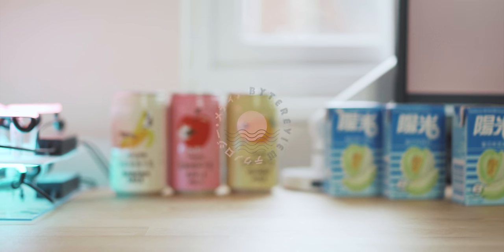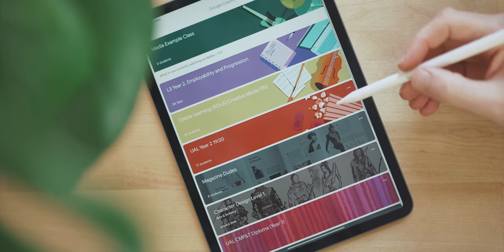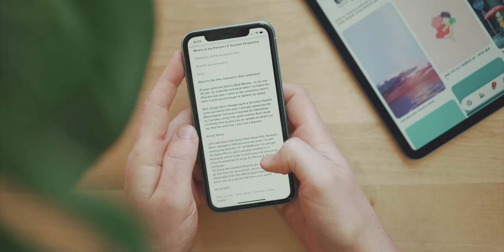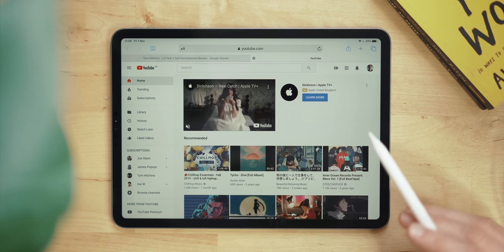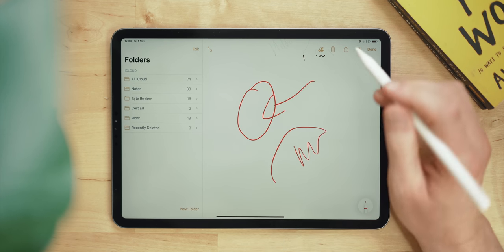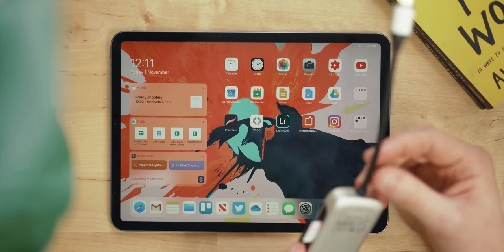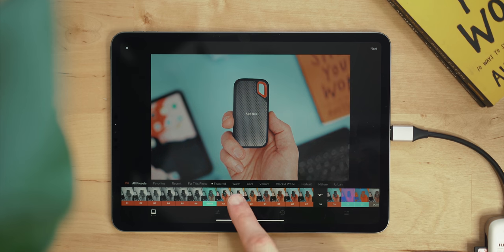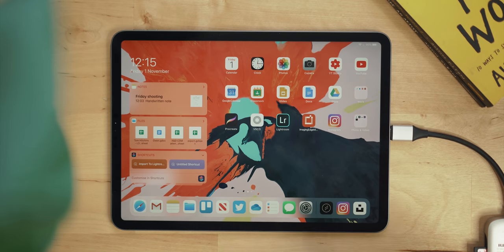What's on my iPad Pro 11? | A Teachers Perspective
How I use my iPad Pro for teaching!

Just a chatty update more than anything - hope you found it somewhat interesting :)

Logitech Keys To Go
iPad Pro 11 (Cheap!)
iPad Pro 11
Folio Case